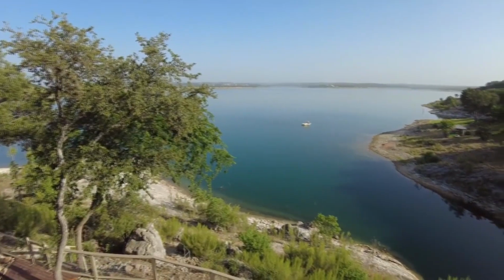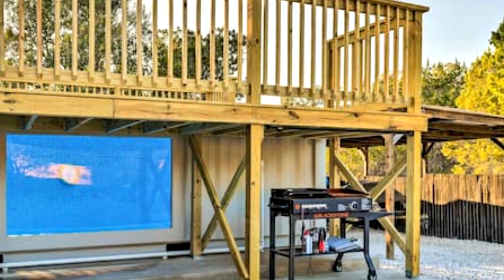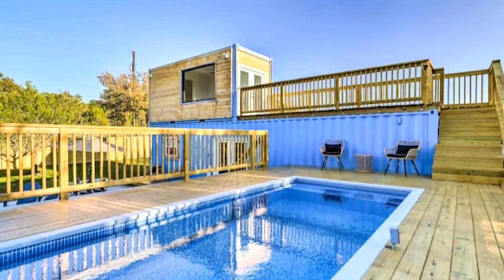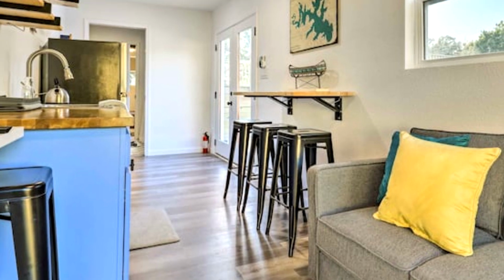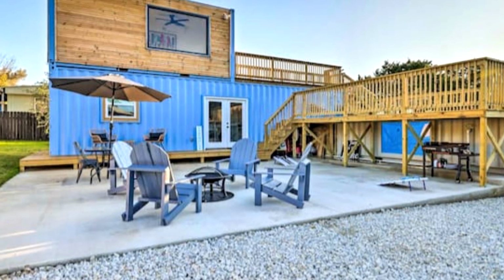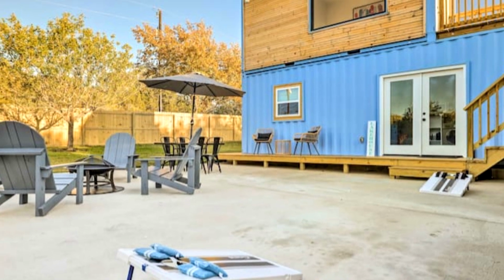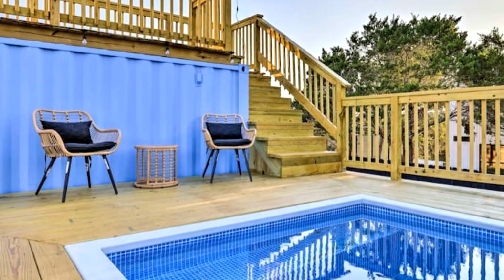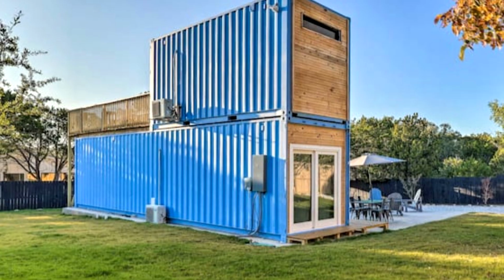Shipping container home on Canyon Lake with Pool ~ 2 Mi to Lake Texas, United States,